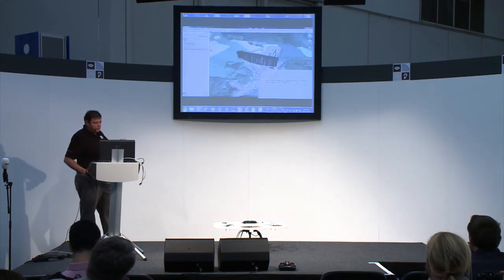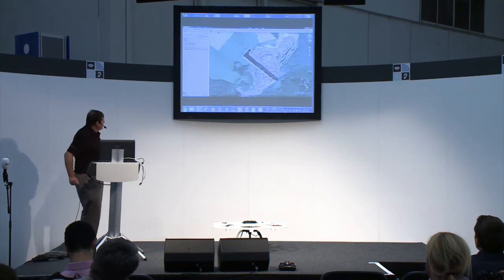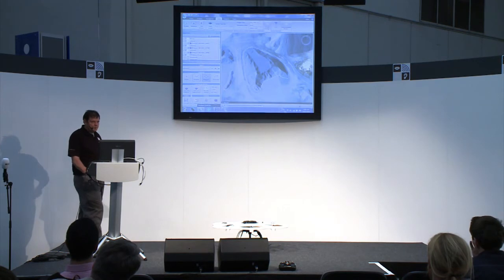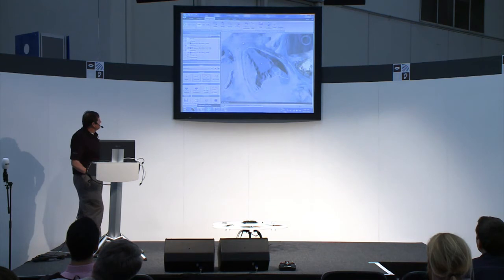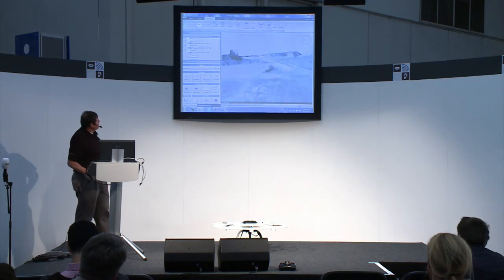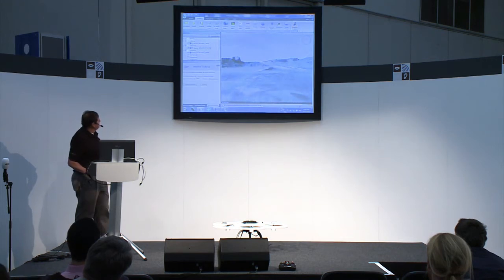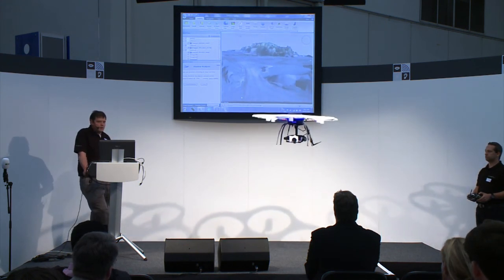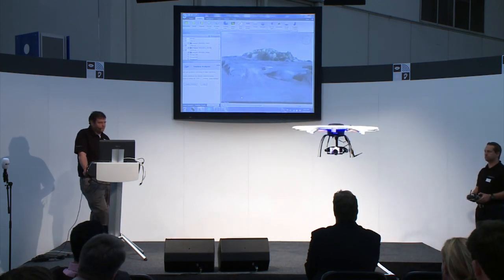INTERGEO 2012 | TMF | Aibotix GmbH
Herr Volkmann